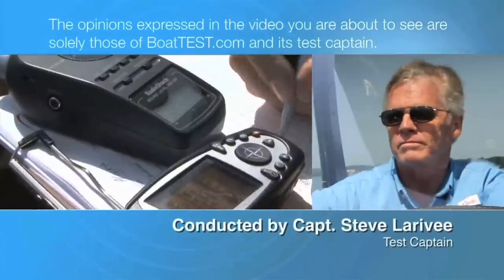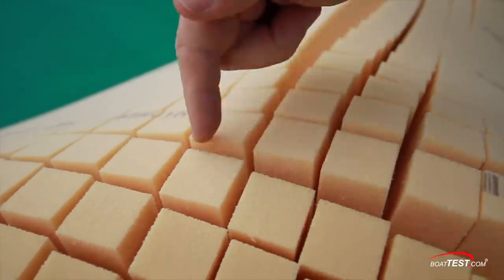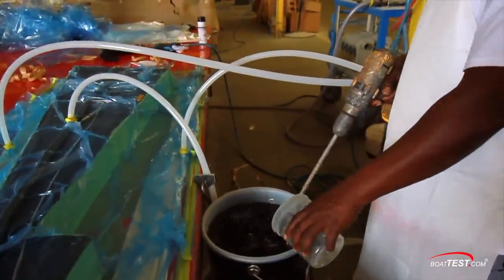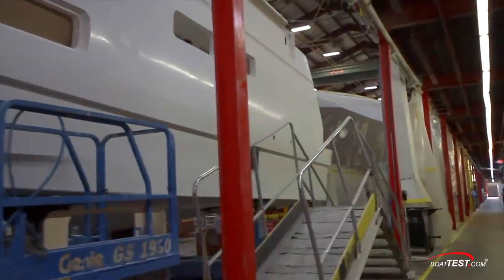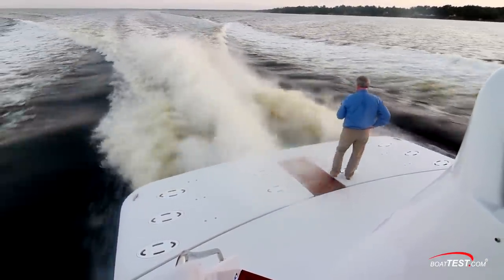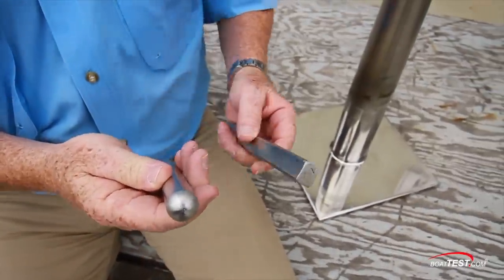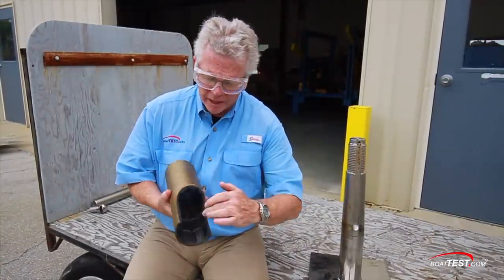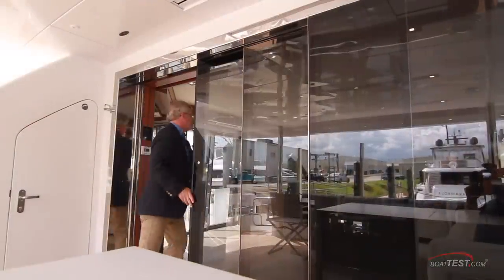Hatteras - Why So Expensive? (2018-) Factory Video - By BoatTEST.com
Captain Steve is behind the scenes at the Hatteras Yachts factory in New Bern, NC, to discuss the higher cost of a Hatteras Yacht.  The fact is, there’s more that goes into a Hatteras, from many different aspects, that command a premium value for a premium yacht.  For starters, there’s the resin infusion process.  It’s much more involved and much more labor intensive… but the result is a lighter boat with more strength.  We’ll also discuss how the factory maintains the quality control that makes the boats so well regarded with respects to their fit and finish.

For the full written captain’s report and more about the Hatteras - Why So Expensive? video, go to: